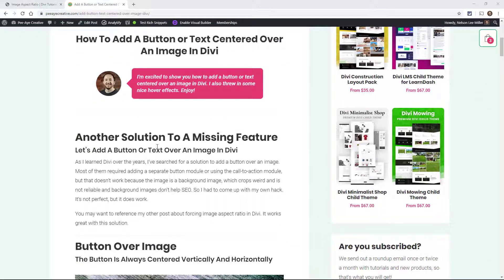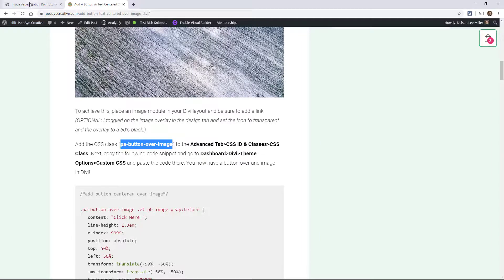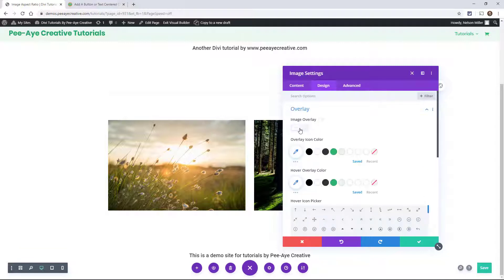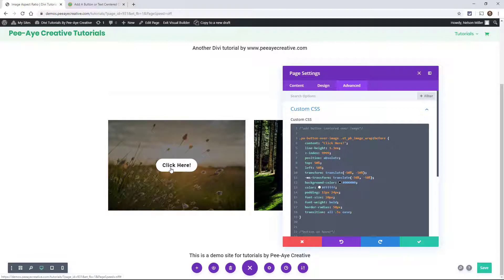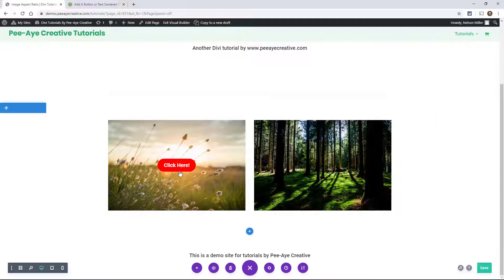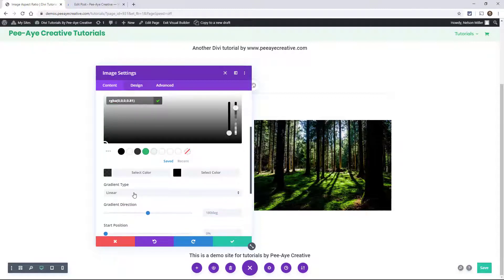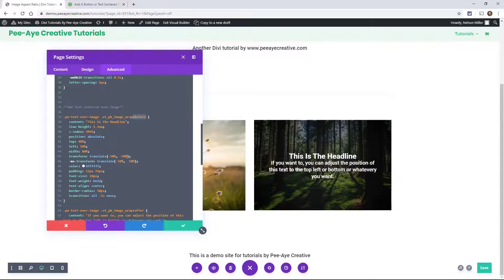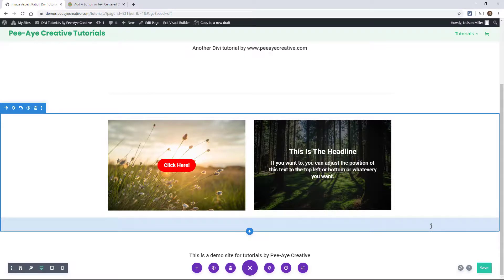How To Add A Button Or Text Centered Over An Image In Divi With CSS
Another Solution To A Missing Feature - Let’s Add A Button Or Text Over An Image In Divi

Many of you have searched for a solution to add a button over an image. Most of them required adding a separate button module or using the call-to-action module, but that doesn’t work because the image is a background image, which crops weird and is not reliable and background images don’t help SEO. So I had to come up with my own hack. It’s not perfect, but it does work.